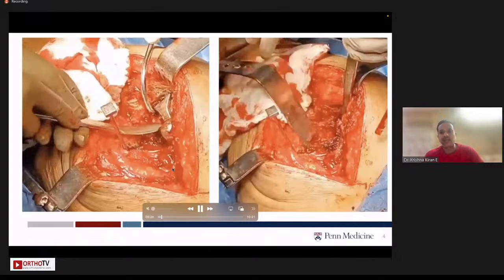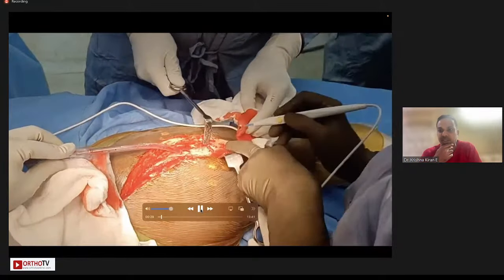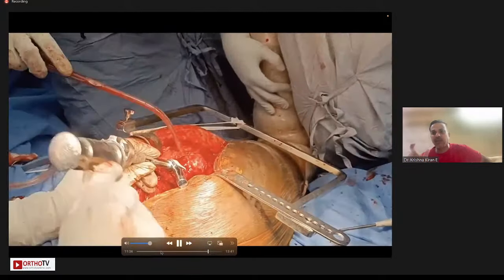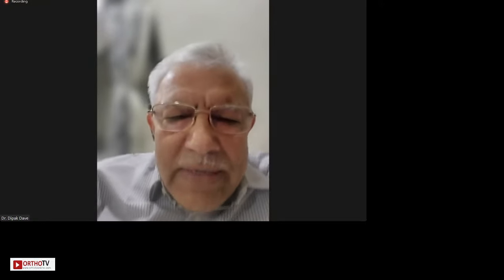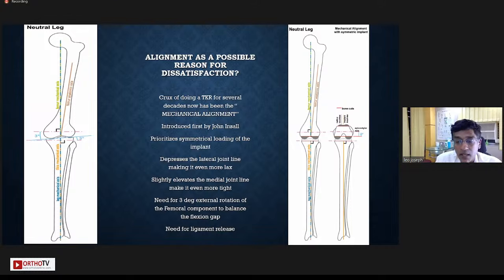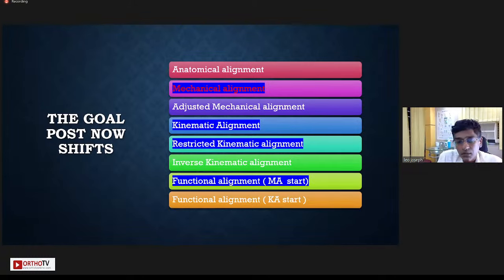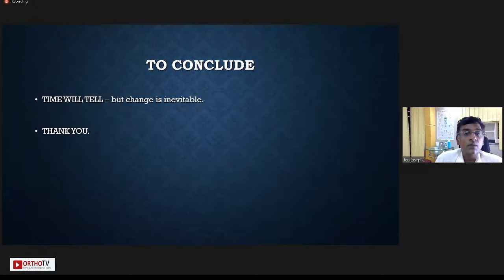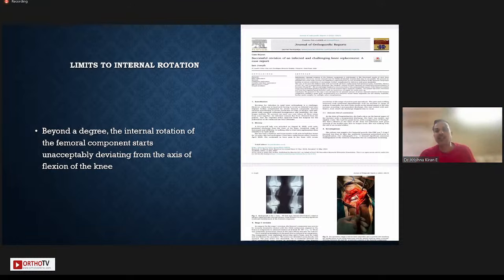ISHKS TEACHING PROGRAM – SESSION 6 – 6th Jan 2024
🔰ISHKS TEACHING PROGRAM - SESSION 6

🔆Date & Time : Saturday 6 January 2024, - 7.00pm - 8.30pm IST

🔆Topics & Speakers

▫️ Algorithmic approach for exposure in revision THR - Dr Krishna Kiran E, Hyderabad

▫️ Alignment conundrum in knee - Dr Leo Joseph, Thanjavur

👨‍⚕️Dr. Vikram Shah Managing Trustee

👨‍⚕️Dr. Dhanasekar Raja - Education Chair

👨‍⚕️Dr. Sharan Patil - President

👨‍⚕️Dr. Dipak Dave - Education Chair

👨‍⚕️Dr. Leo Joseph - Secretary